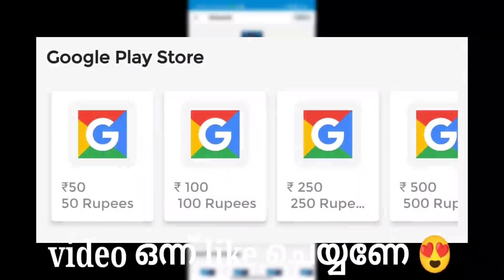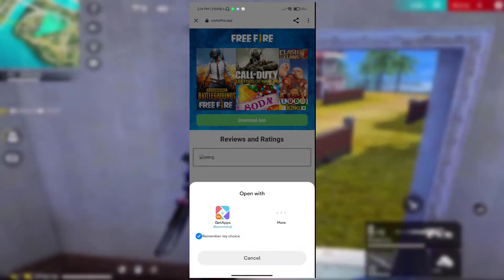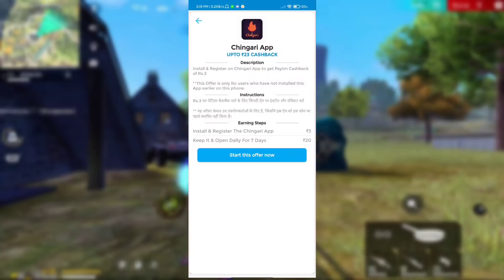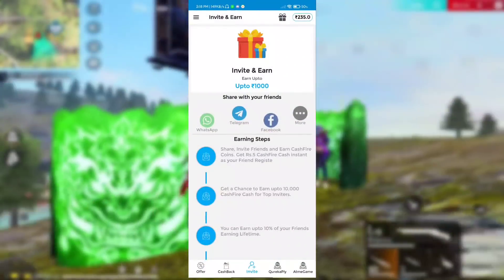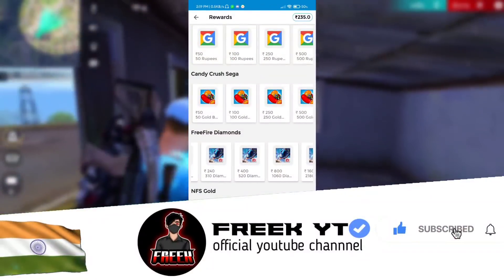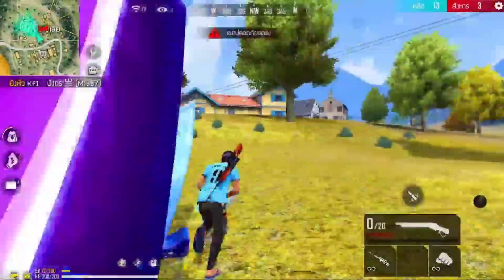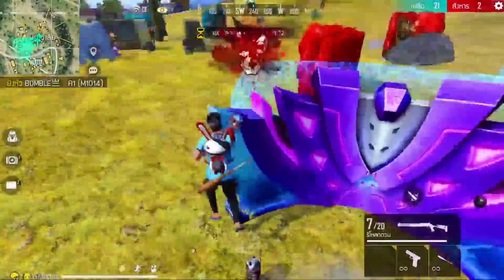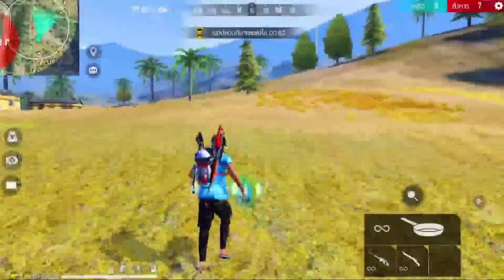ഫ്രീ DAIMONDS CLAIM ചെയ്തോ😍💎 | FREE FIRE DAIMONDS TRICK MALAYALAM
📌MY INFO. 😎

NAME :- SHARON
AGE :- 18
PLACE :- KANNUR

FOLLOW ME☺️

USED:-

PHONE📱: PC 🖥️

📱:- POCO X3 PRO 8/128

other info...
coming soon.